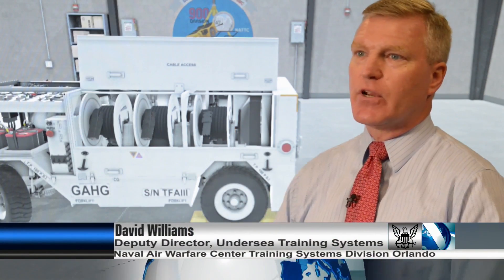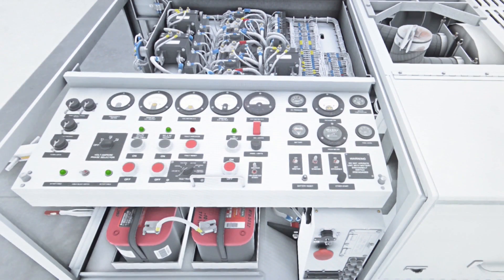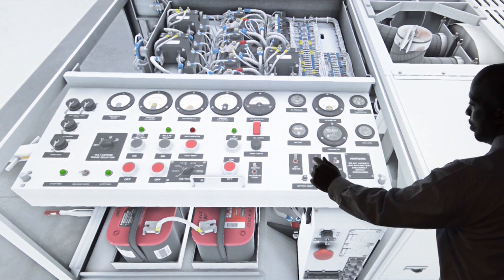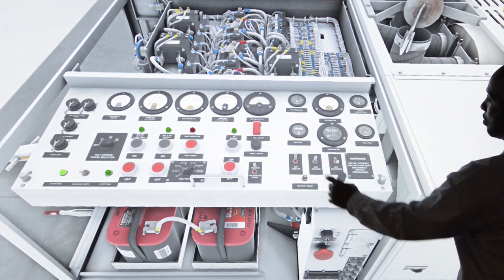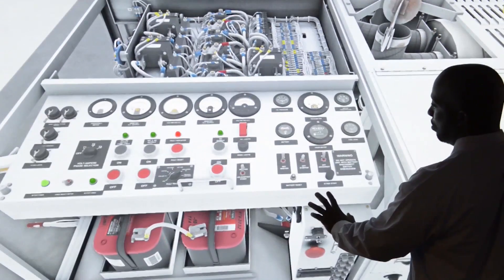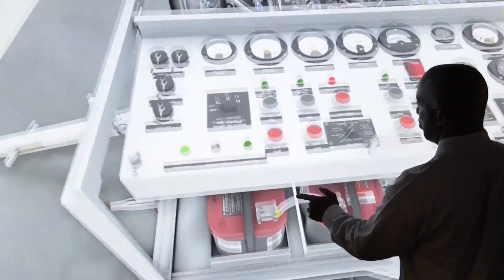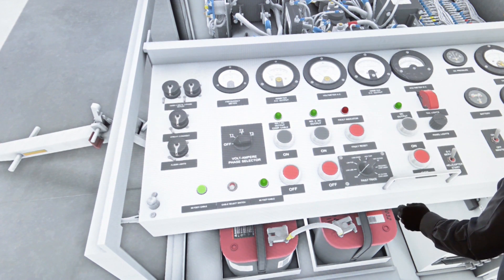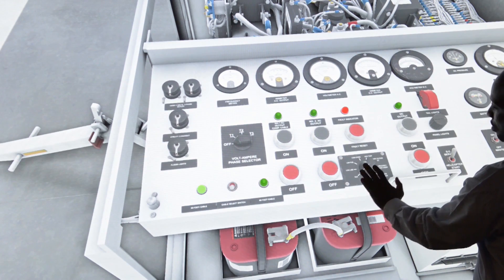All Hands Update: MERTS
Multi-purpose reconfigurable training system, or MERTS 3-D, provides a virtual reality training environment that mimics video games.